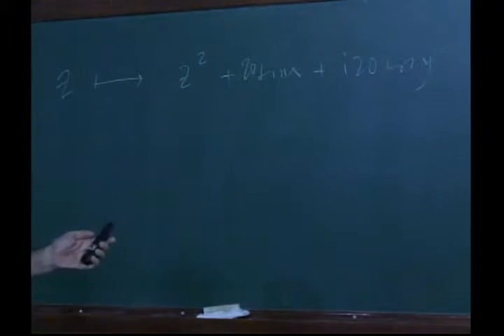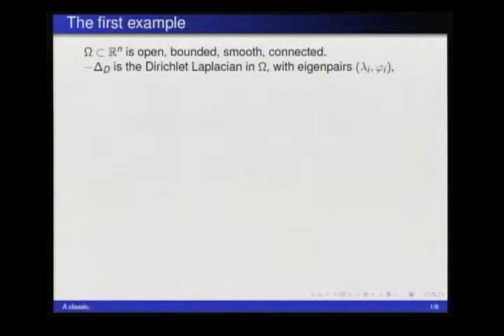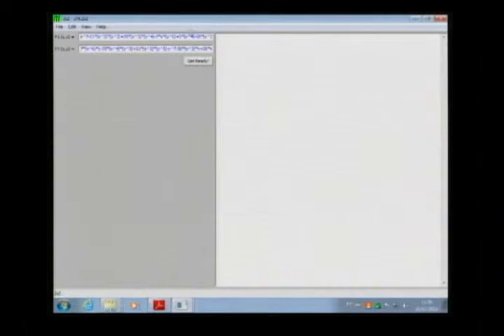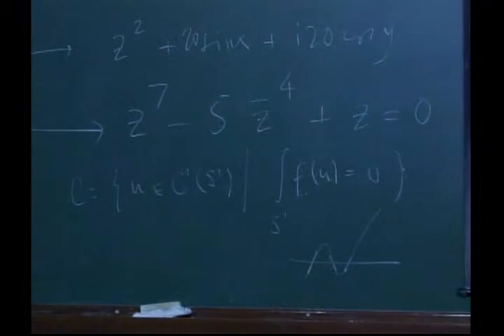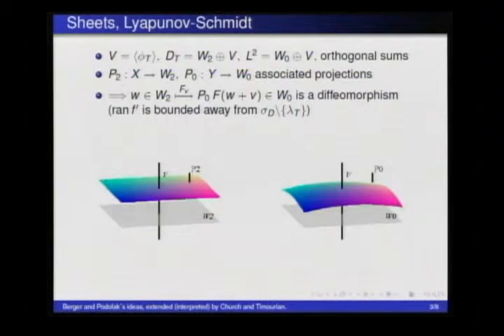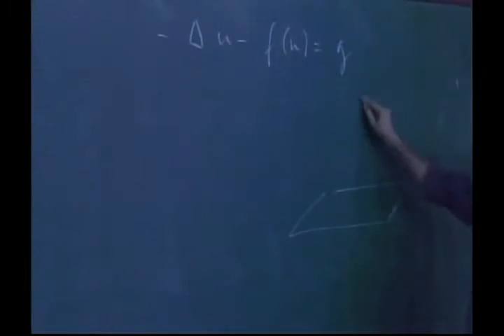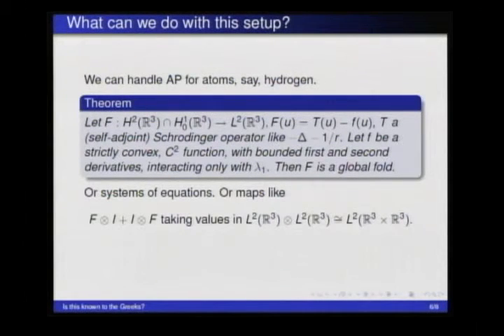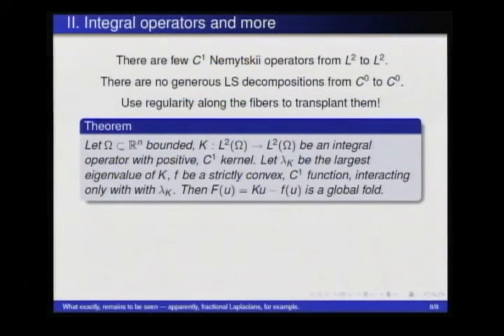29º CBM - Equações diferenciais parciais - Carlos Tomei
29º Colóquio Brasileiro de Matemática

Sessões Temáticas - Equações diferenciais parciais

Nome: Carlos Tomei (PUC-Rio)
Título: Exploring the geometry of the Ambrosetti-Prodi theorem

São palestras dadas por pesquisadores considerados de grande destaque em suas áreas. Destinam-se a dar uma visão ampla do tema escolhido, os problemas em aberto, as grandes linhas de pesquisa e suas perspectivas.

Este material pode ser copiado desde que seja para fins educacionais. Fica proibida a venda.